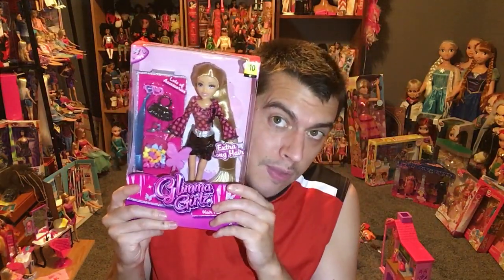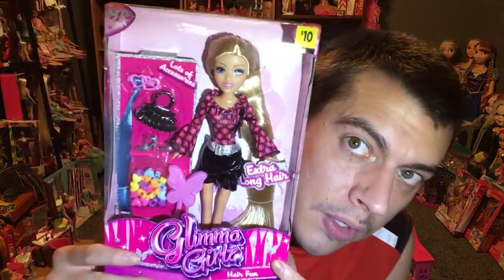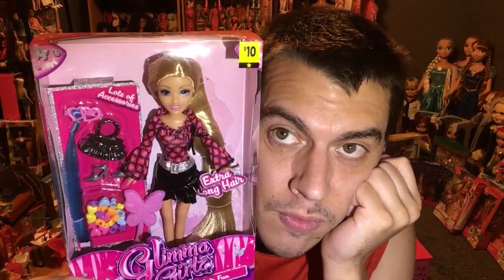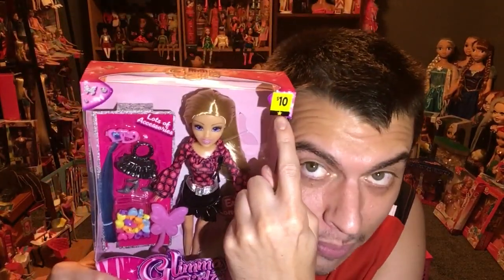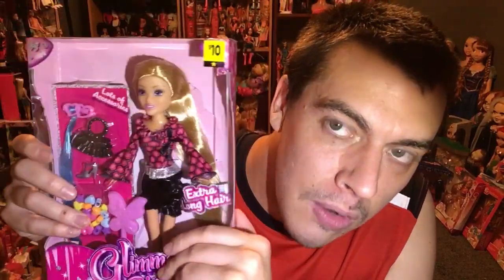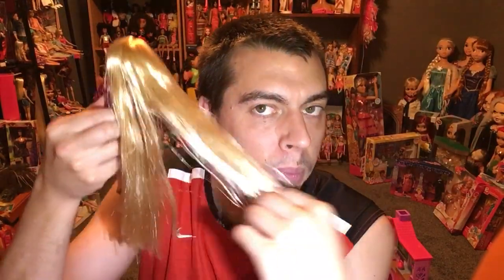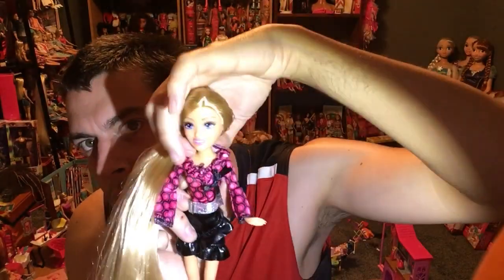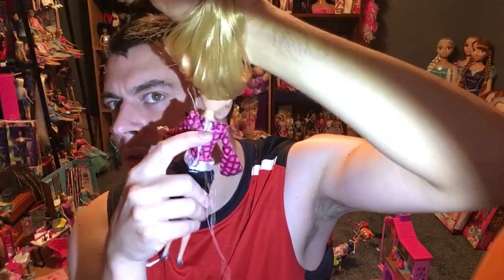Glamour girlz Dollar General doll review